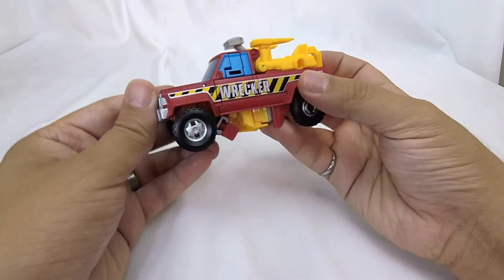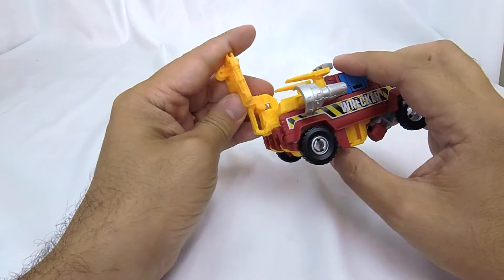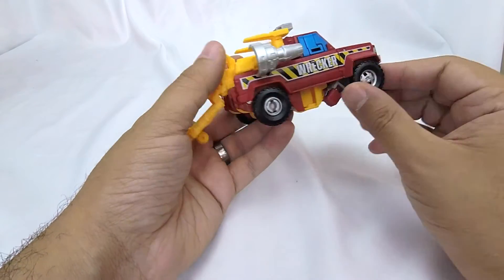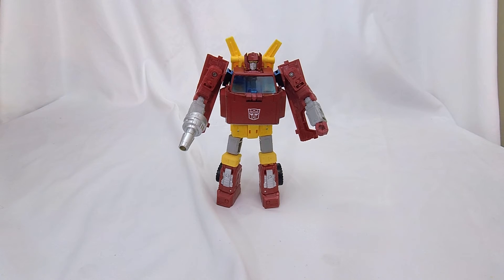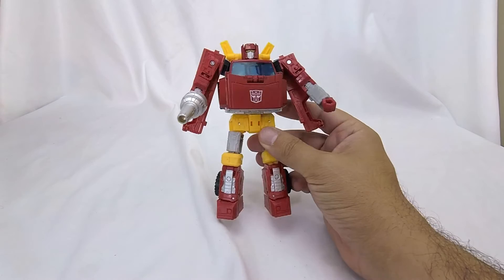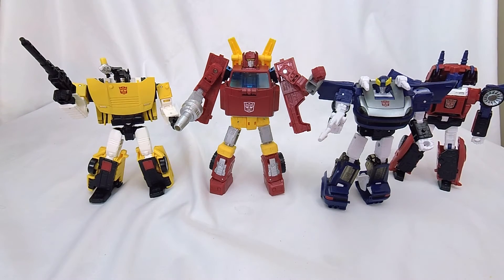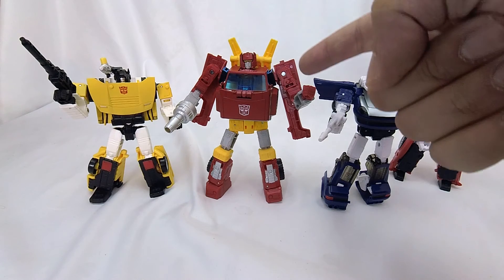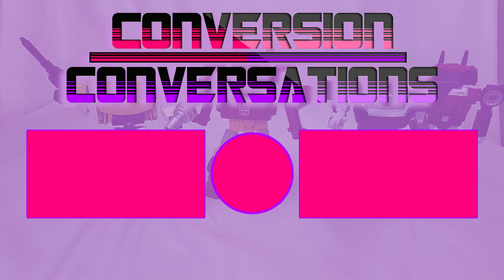Conversion Conversations: Transformers Generations Selects Lift Ticket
Today on Conversion Conversations Cameron's taking a look at Transformers Generations Selects Legacy Lift-Ticket! Transformers Generations Selects Lift-Ticket is a repaint of Transformers Generations WFC Earthrise Hoist in strong primary Diaclone colors. How does the Hoist mold hold up? Has it been improved at all? How's the deco on Generations Select Legacy Lift-Ticket? How's he look with his other Generations Diaclone painted buddies? Come find out today and enter in the Giveaway for Transformers Generations Selects Legacy Lift-Ticket!